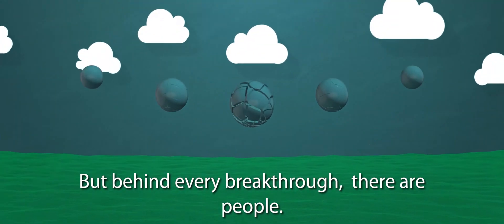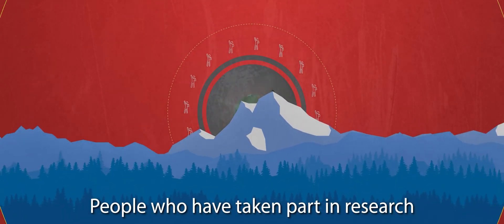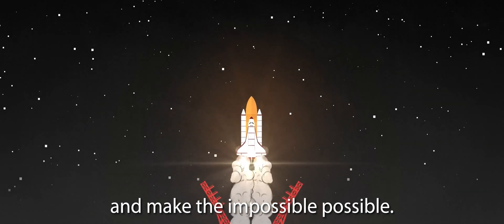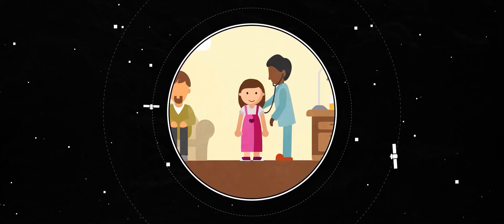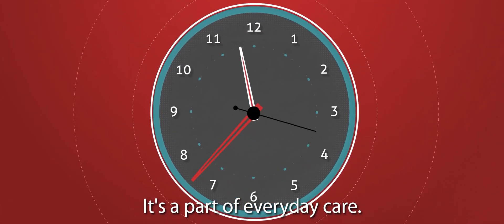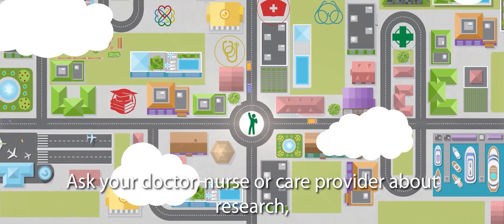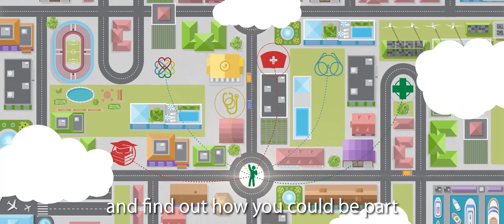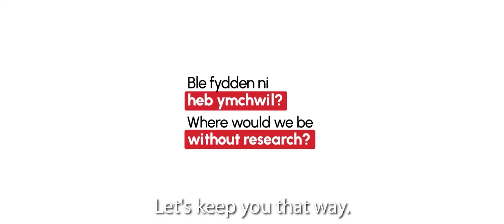What is research?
Have you ever looked at your loved ones and thought where would we be without your asthma pump, insulin, music to ease the stress of dementia or even the COVID-19 vaccine?

These, and thousands more treatments are available because of research.